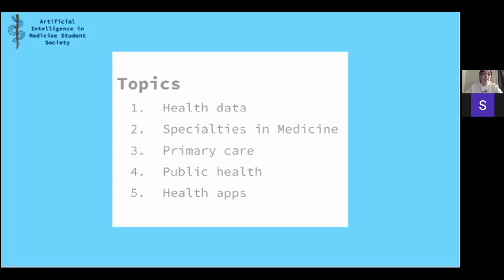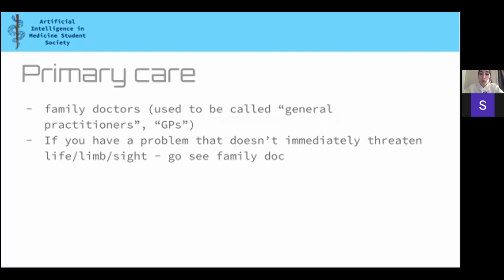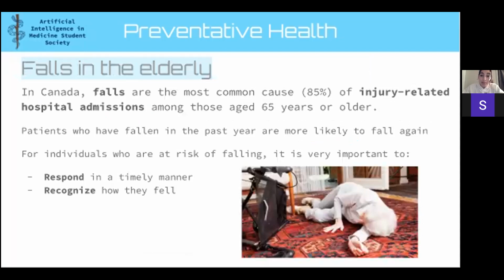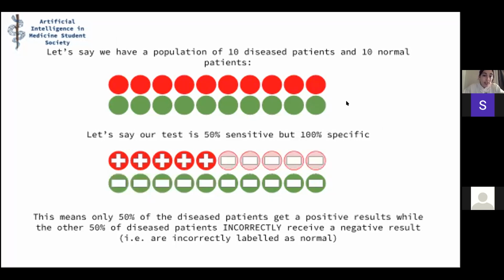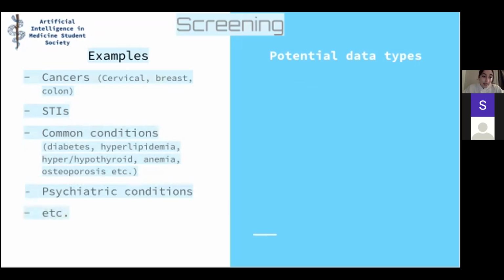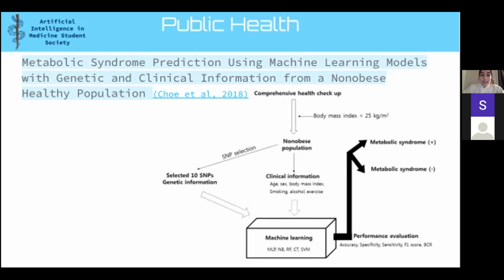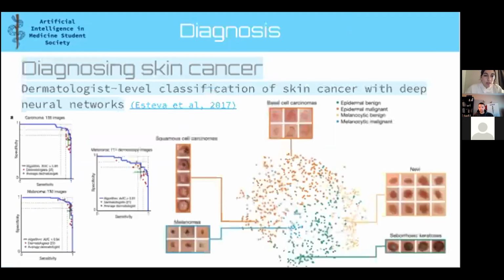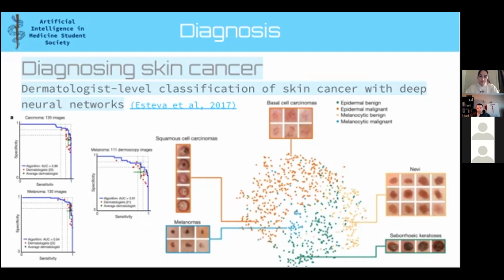Lecture B2: Domains of Medicine & Data Types 1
Stream B: Introducing medical concepts and how AI can be applied

Dr. Amira Aissiou talks about health data, family medicine, primary care, and public health.

Join AIMSS in our free introductory course on Artificial Intelligence in Medicine! Originally delivered live in 2021, in Edmonton, Alberta.

Free lectures and workshops from AIMSS:
Intro lecture
Stream A: Introducing AI concepts and how they relate to medicine
Outro lecture
Workshops: Learn how to build an AI model to solve a medical problem